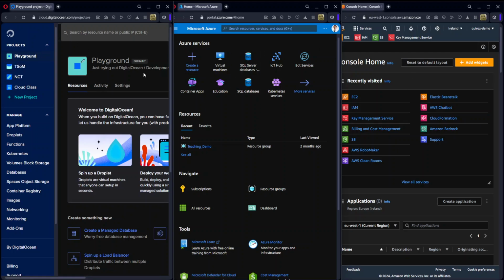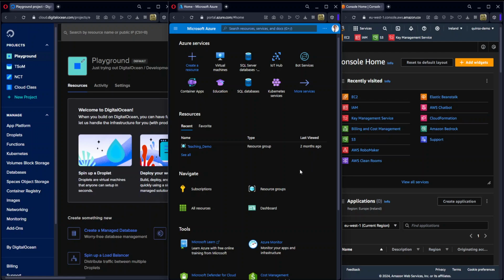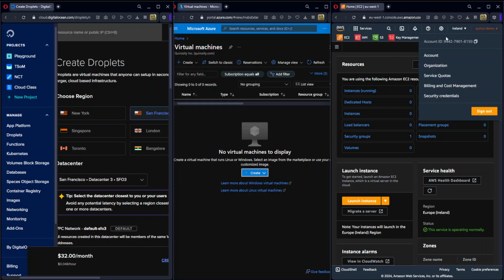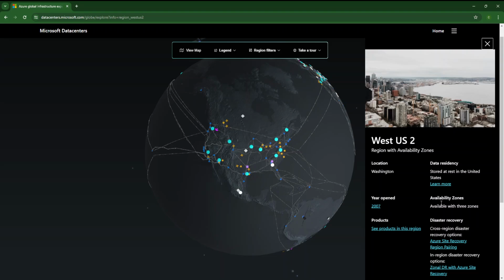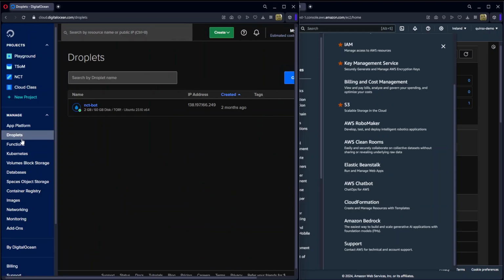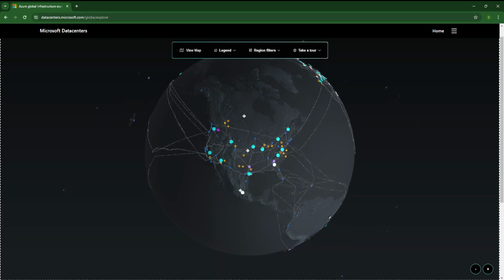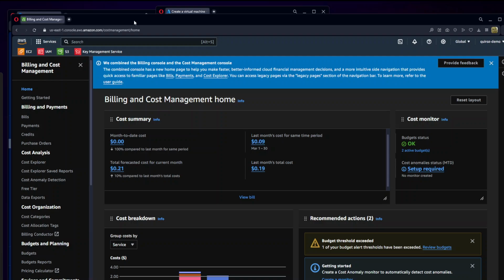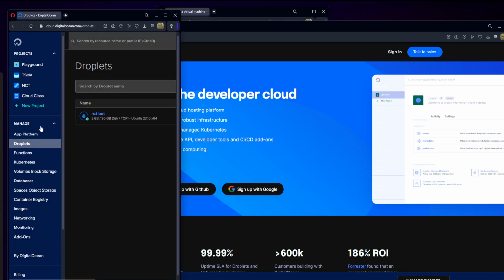Management Plane AZURE vs AWS vs DIGITAL OCEAN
Comparing three different cloud management planes. Most of them offer the same services, just different names and different prices.